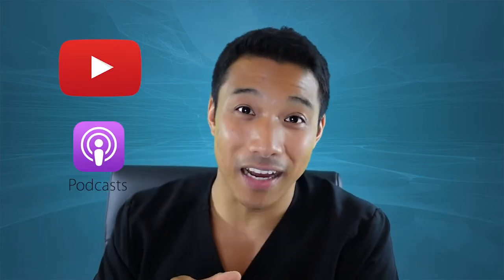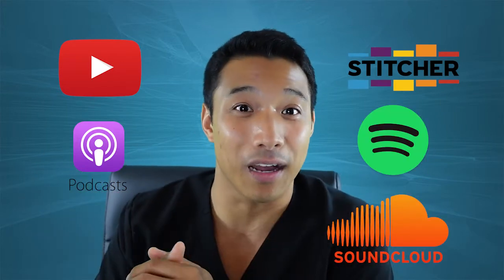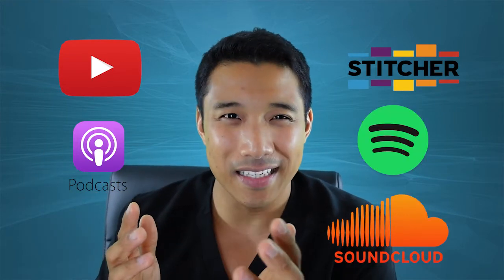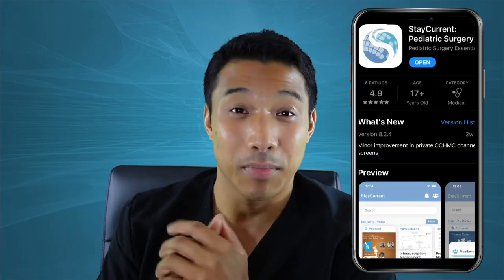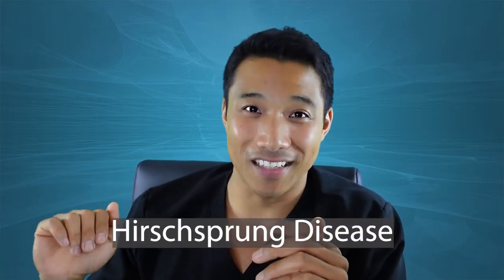Hirschsprung Disease Workup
The workup for Hirschsprung disease is bread-and-butter pediatric surgery but it can certainly get confusing. Dr. Nelson Rosen is the Associate Director of the Colorectal Center at the Cincinnati Children's Hospital Medical Center and here he is discussing the basics of how to workup a patient with Hirschsprung disease.

Host: Rod Gerardo, M.D.